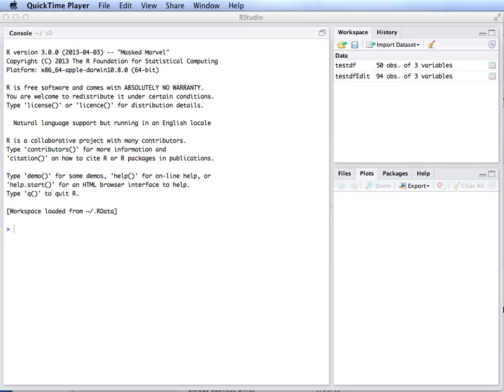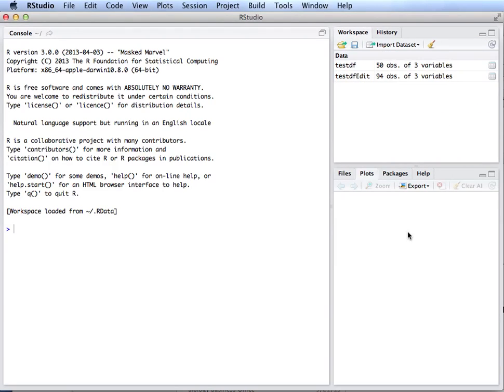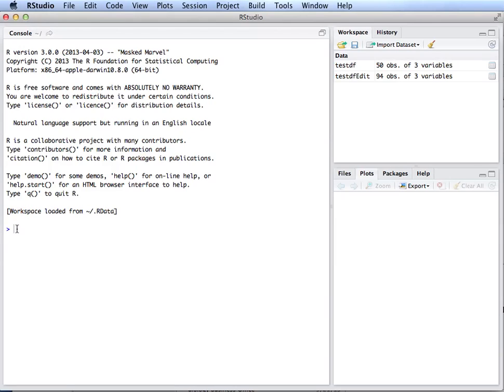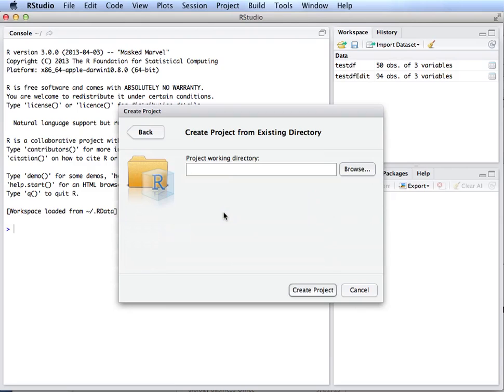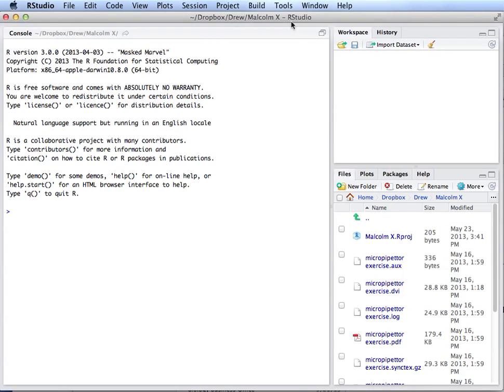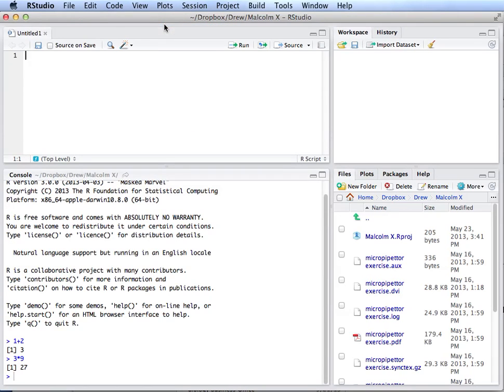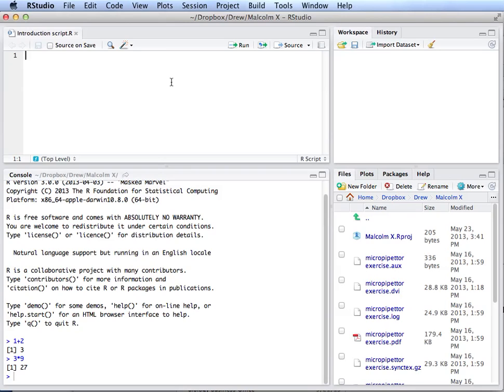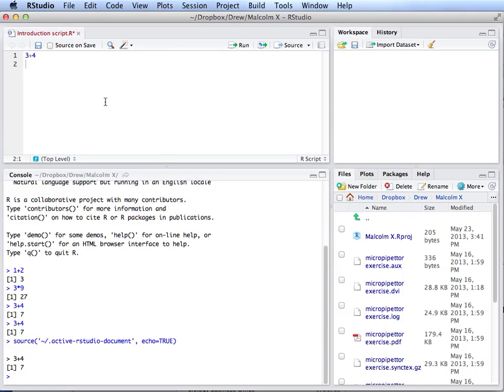RStudio setup howto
Quick introduction on how to set up a project in R Studio, meant for students at Malcolm X Shabazz HS.